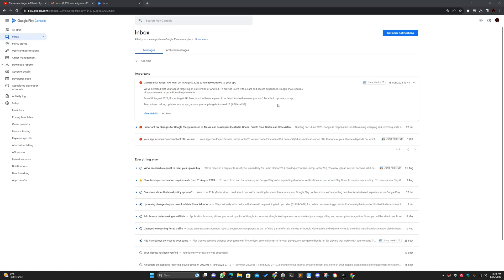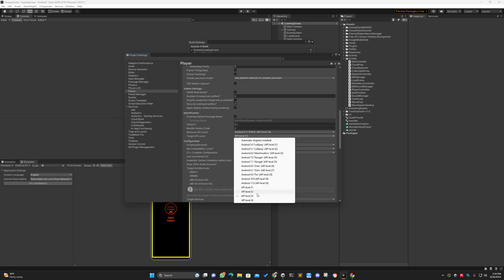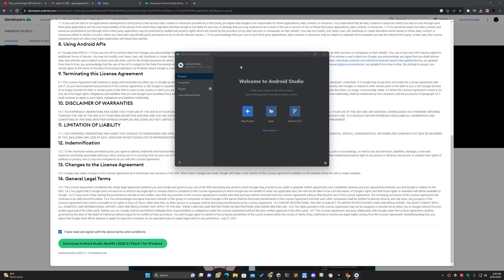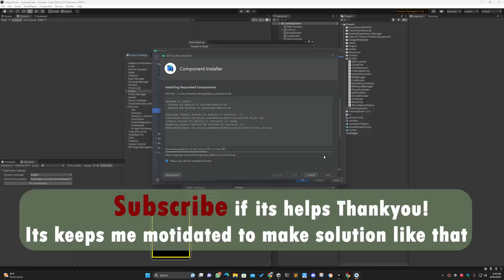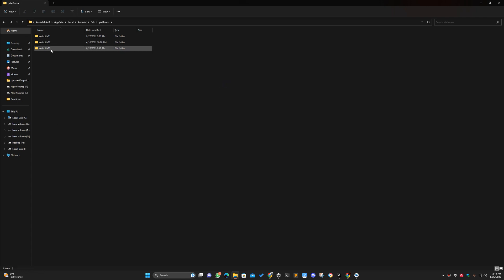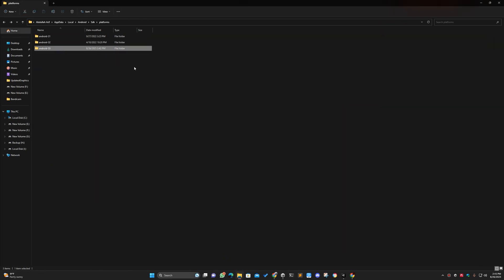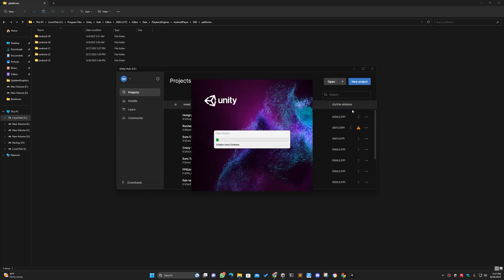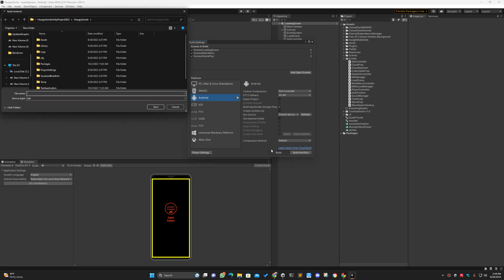Android 13 (API level 33) - API level of your app is 30,but the minimum target API level must be 33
Update your unity game API level to 33 android 13.
We've detected that your app is targeting an old version of Android. To provide users with a safe and secure experience, Google Play requires all apps to meet target API level requirements.
To continue making updates to your app, ensure your app targets Android 13 (API level 33).
How To Complete Advertising ID Declaration That Targets Android 13 (API 33) .